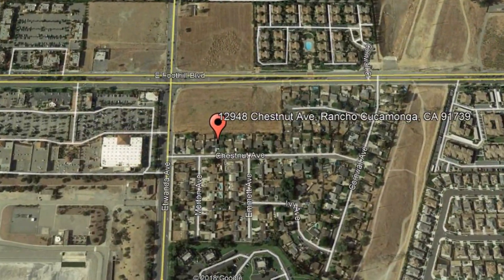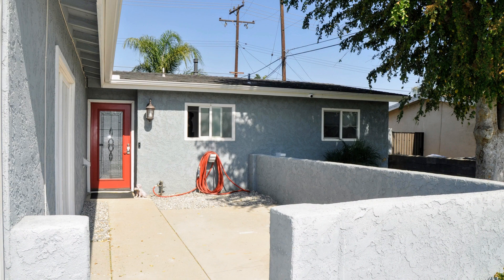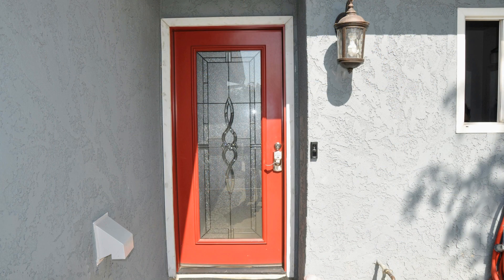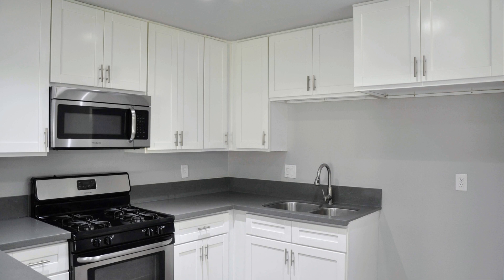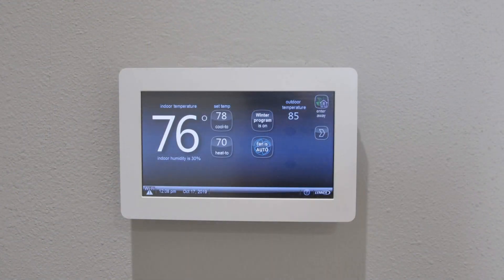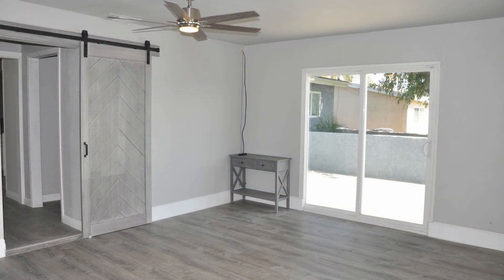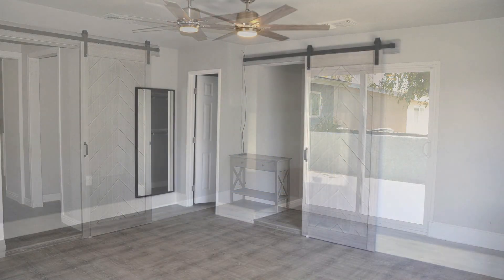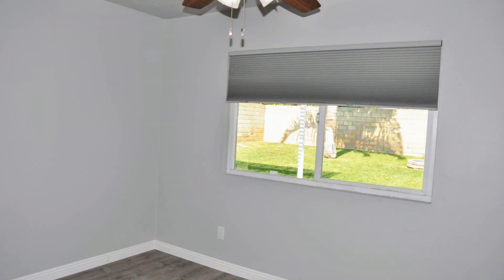Rancho Cucamonga Rental Houses 4BR/1BA by Rancho Cucamonga Property Management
This is one of our beautiful four-bedroom RanchoCucamongaRentalHouses. As you arrive, you are sure to appreciate the curb-appeal of the lush, green, and sprawling yard. As you enter the home, you will love the lovely flooring throughout. The spacious living room is complete with a fireplace. The well-appointed kitchen offers plenty of cabinets and quartz countertops. The sliding glass door allows a great view of the spacious backyard complete with a covered patio and a fire pit. Down the hall, you'll find 3 bedrooms and the upgraded bathroom with double sink and shower. The spacious master bedroom is private on the opposite side with a gorgeous barn door entry and a sliding glass door leading out to the front patio. This home offers all the amenities of a new home, including ring doorbell, smart thermostat, and security cameras. This is conveniently located in a highly desirable area and is close to shopping and freeway access. This home is sure to rent quickly!

14728 Pipeline Ave Ste G, Chino Hills, CA 91709, USA

to visit Clockwork Property Management for your Rancho Cucamonga property management needs! to see other available Rancho Cucamonga rental houses today.

Don't find yourself with a manager who treats you like a number in the crowd. We provide individualized attention to every one of our clients. Over the course of our long history in Southern California, we've helped countless property owners get the most out of their rental homes. Quick response, honest communication, peace of mind and powerful technology for you are our priorities! From finding great tenants to handling maintenance coordination, we deliver great results...like clockwork! By renting with us, you can only experience the most outstanding and professional property management in Rancho Cucamonga!

Can you imagine yourself living in one of our lovely houses for rent in Rancho Cucamonga? and give our professional Rancho Cucamonga property managers a call today! Know someone who might want our Rancho Cucamonga rental houses, instead?

Experience the best property management in Rancho Cucamonga with us at Clockwork Property Management! or get to know more about property management in Rancho Cucamonga

Your reviews help keep our business thriving. Please take a moment and share your experience

14728 Pipeline Ave Ste G, Chino Hills, CA 91709, USA